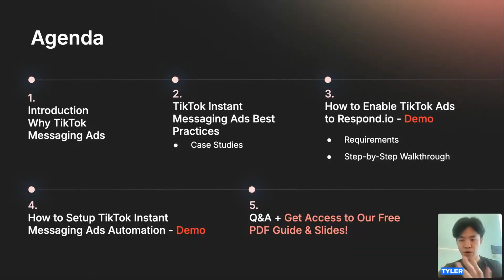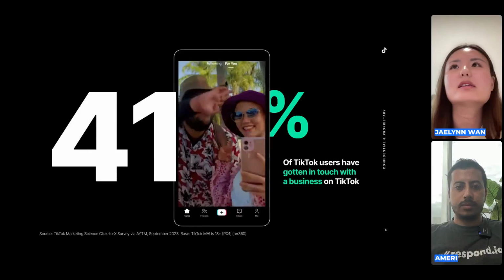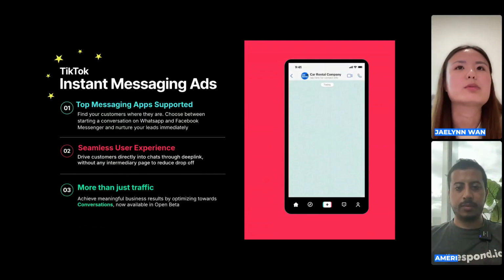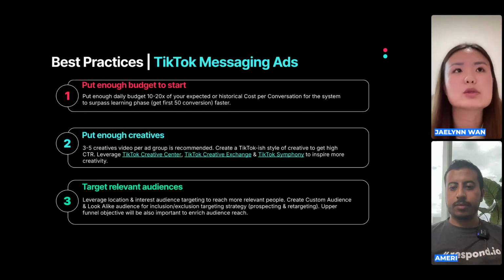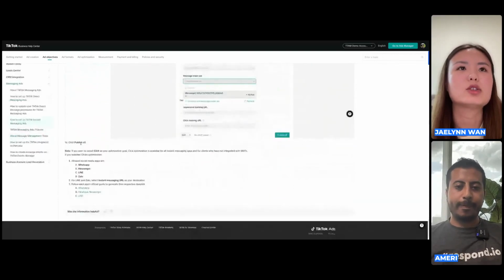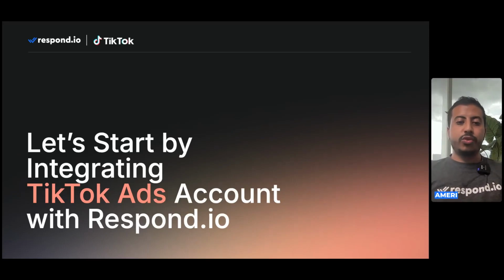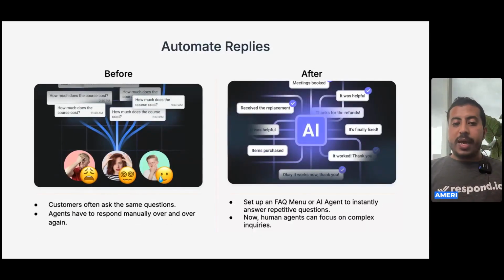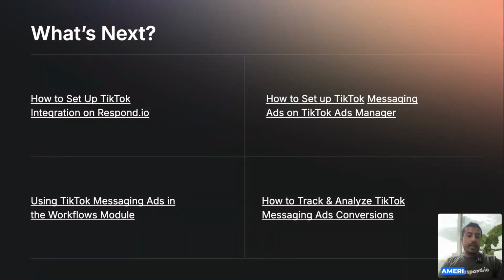How to Advertise & Run TikTok Messaging Ads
Be among the first to explore the new TikTok Messaging Ads! Gain a competitive edge in a market that is ready to chat and buy instantly. We’ll guide you on how to:

1) Craft effective TikTok Ads that drive clicks,
2) Set up TikTok Messaging Ads and keep them running smoothly,
3) Connect TikTok Ads Manager on [respond.io] for efficient campaign management,
4) Enable smart automations to streamline your sales process.

TikTok is offering an exclusive deal for new TikTok advertisers, the offer is only valid until 31st Dec 2024

Chapters:
0:00 Introductions
2:33 Agenda
4:02 Introduction to TikTok Instant Messaging Ads
11:24 Why TikTok Messaging Ads & examples
16:15 TikTok Instant Messaging Ads user journey & case studies
19:59 TikTok Messaging Ads best practices
30:26 How to connect TikTok Ads Manager to respond.io
40:46 Examples of automations you can build to
43:34 Demo - How to setup a lead qualification and assignment workflow
49:42 TikTok Messaging Ads offer provided by the TikTok Team
50:07 Q&A
1:06:30 Get access to the TikTok Messaging Ads PDF Guide